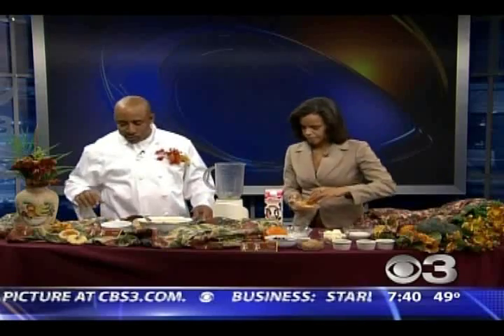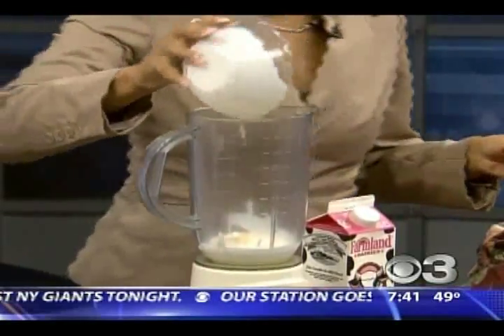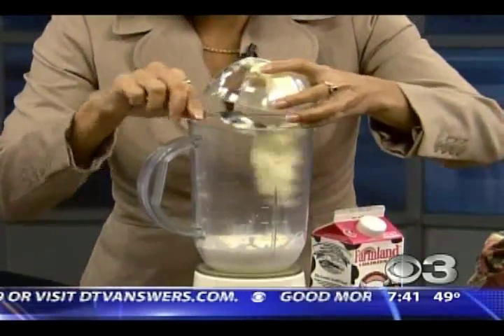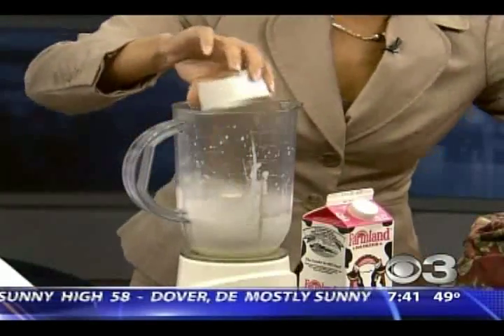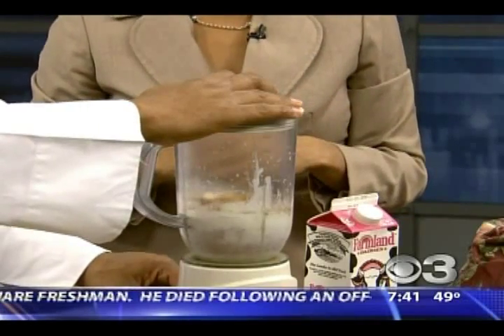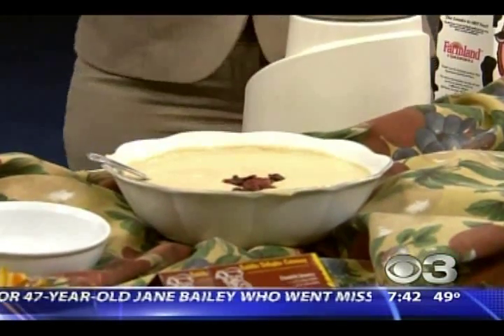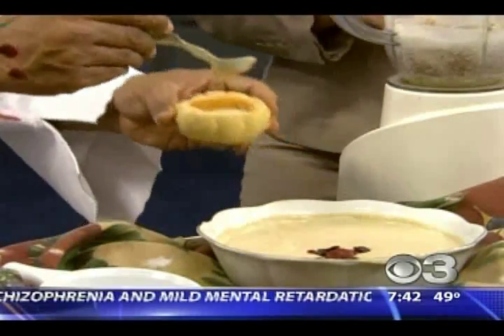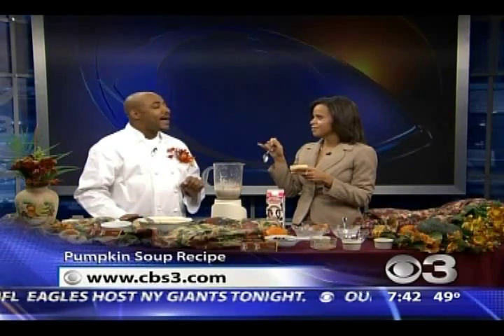Chef David Simms of Eatible Delights makes an appearance on CBS 3 TV with Anne-Marie Green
Here Chef Simms show us how to make one of Ms. Green's favorites, Pumpkin Soup. One of many culinary eatible delights you can get when you choose Eatible Delights as your Caterer and/or Event Planner.